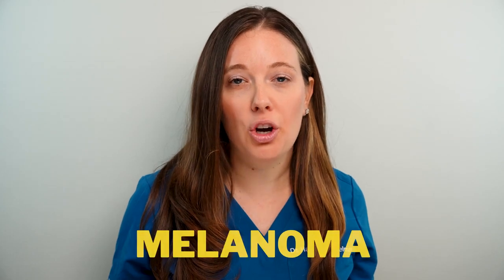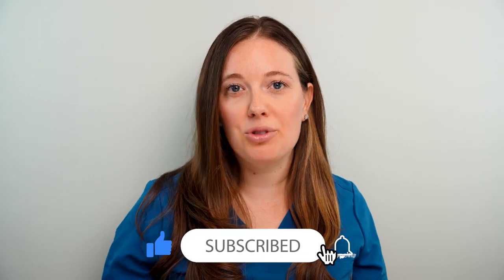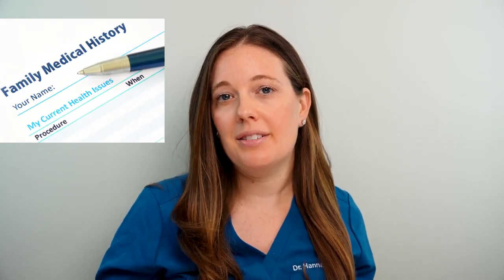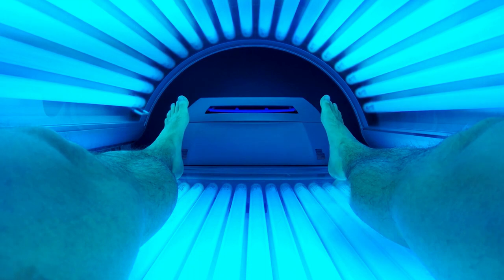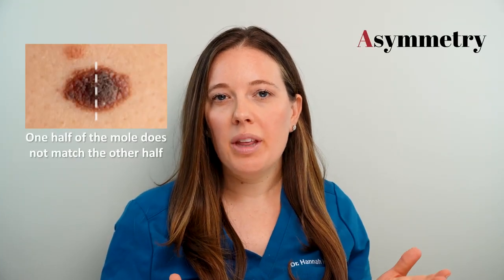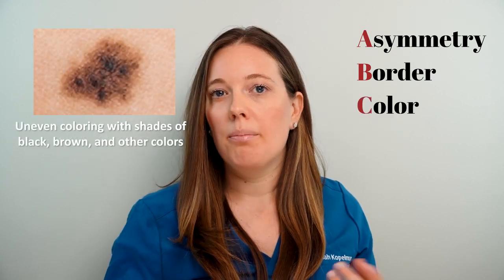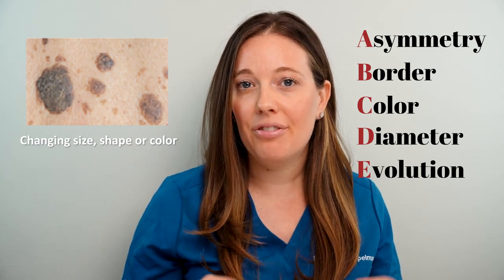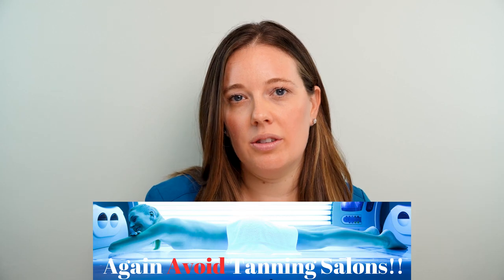Do You Have a Mole or Melanoma? | Dermatology Insights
How do you tell if the spot on your skin is a mole or a melanoma? It can be difficult to decipher the difference.  In this video, I share helpful tips about melanoma and skin cancer- how to perform a self-assessment of your skin,  the importance of early detection, while also sharing personal insights. This is a must watch for anyone who spends time in the sun.

0:00 Is it a mole or melanoma?
0:43 Melanoma Explained
2:08 Importance of early skin cancer detection
2:26 Who is impacted by melanoma
5:29 At home self-examination
8:13 How to protect your skin
10:35 Melanoma treatments

The content of this channel is for entertainment and educational purposes only. This content is not meant to be a substitute for medical advice or treatment for any medical condition.